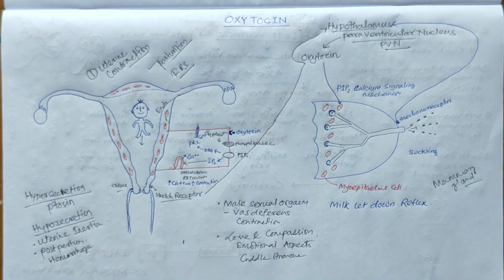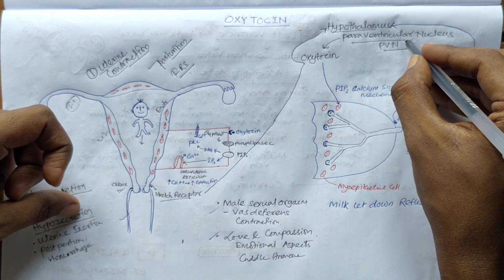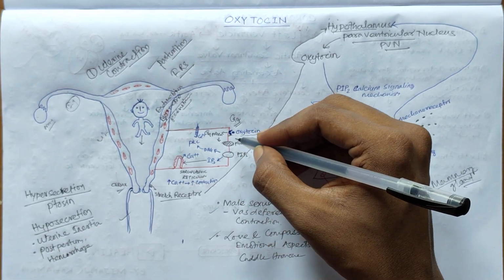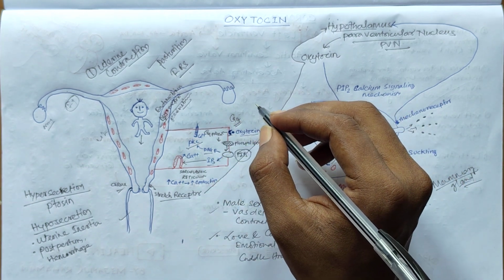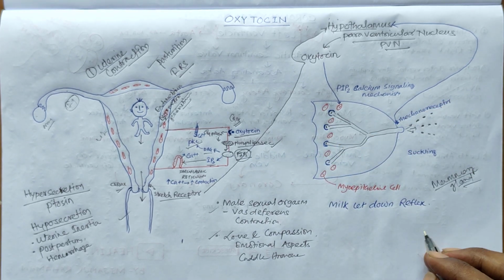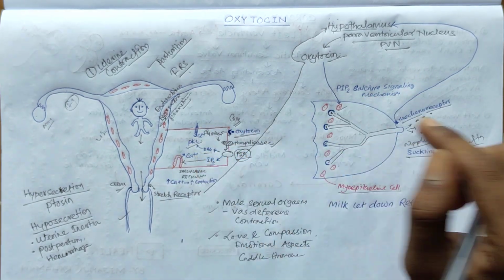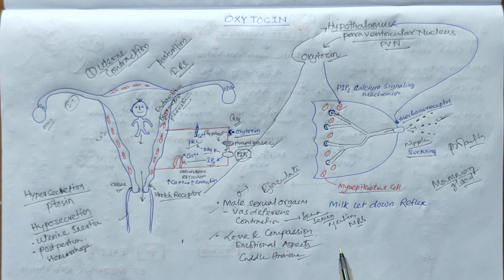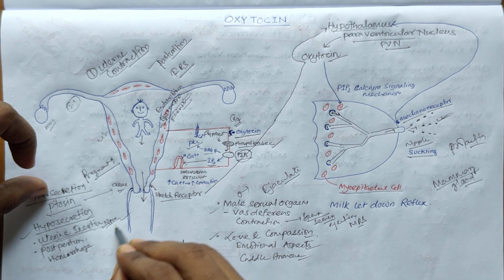Oxytocin Hormone Explained | Functions, Role & Clinical Use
In this video, learn about *Oxytocin* — the "love hormone" or "bonding hormone" secreted by the *posterior pituitary*.

*📌 Topics Covered:*
- What is oxytocin?
- Site of production and secretion
- Role in *labor*, *milk ejection*, and *emotional bonding*
- Mechanism of action
- Clinical uses (induction of labor, postpartum hemorrhage)
- Psychological effects (trust, bonding, affection)

Perfect for *MBBS, BHMS, Nursing, BAMS, and Biology students*!

✅ Clear concepts
✅ Clinical relevance
✅ Animation & diagrams included